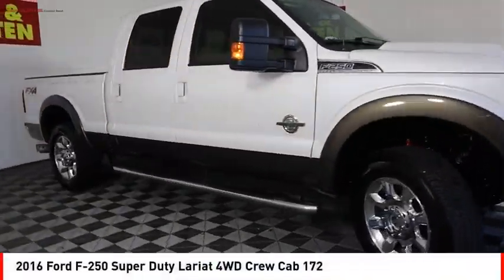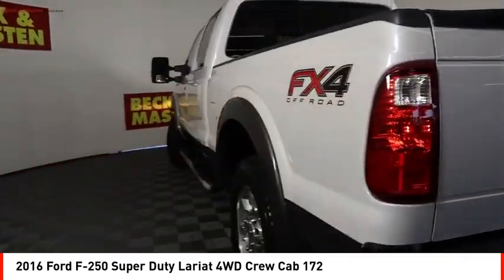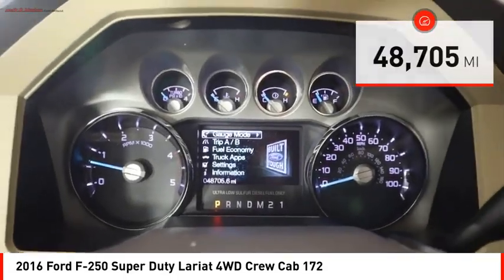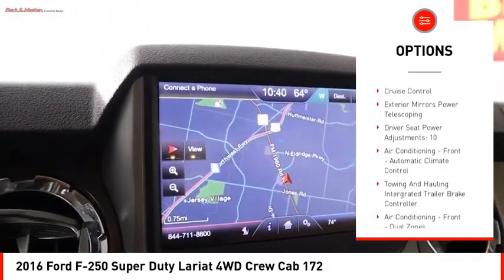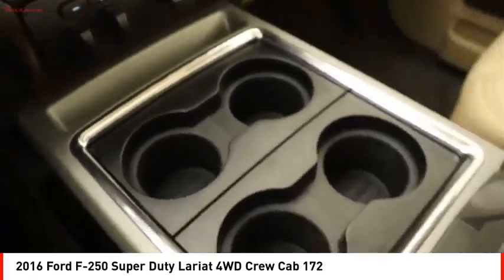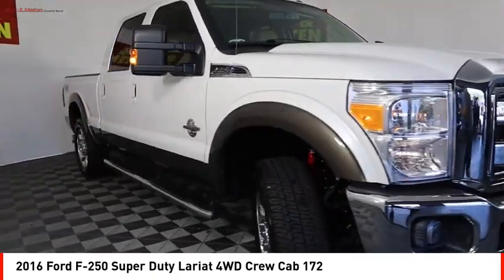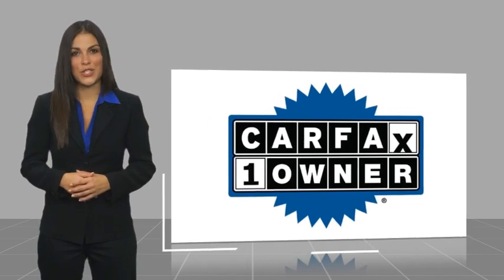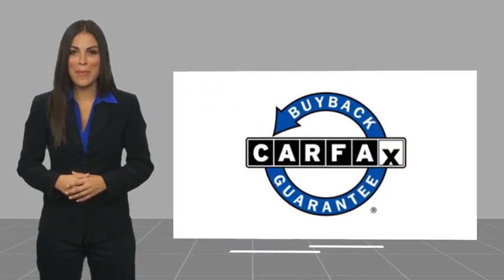2016 Ford F-250 Super Duty Houston TX GEC02014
2016 Ford F-250 Super Duty Lariat 4WD Crew Cab 172